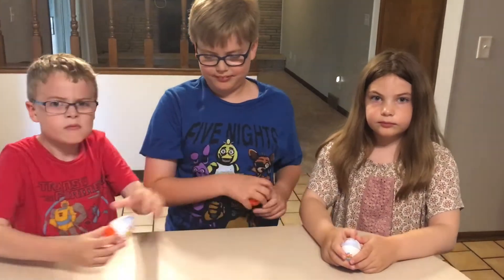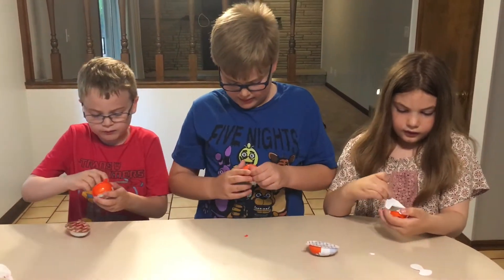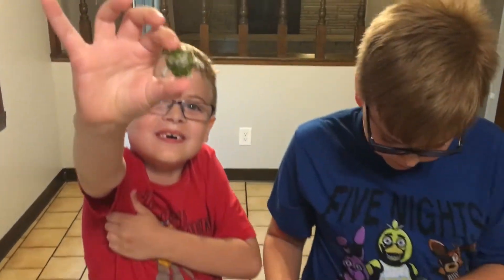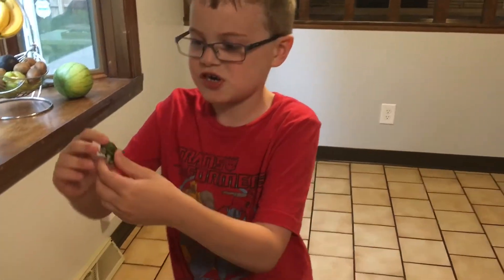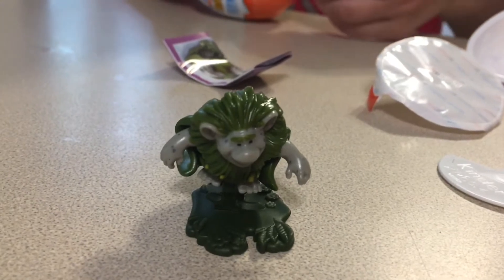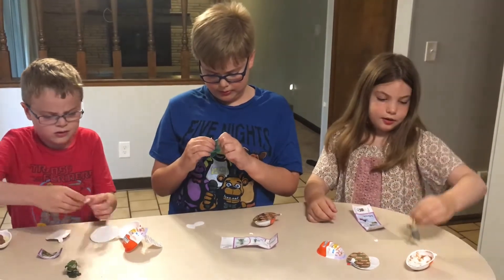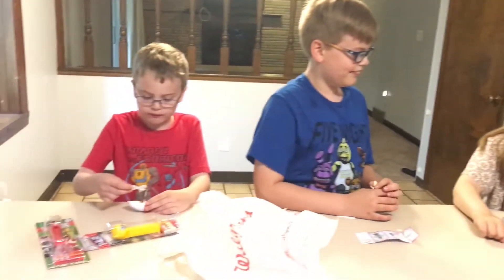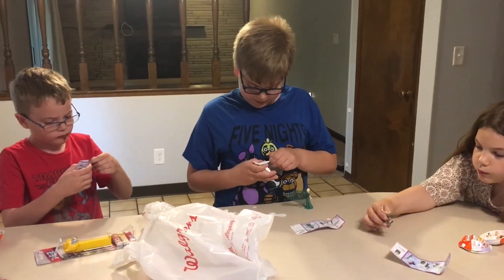KINDER JOY SURPRISE EGGS FROZEN TOYS UNWRAPPING! | KIDS LIFE 365 | 6.19.18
Today at Walgreens we found Kinder Joy surprise eggs with Frozen toys inside to collect! We wanted to show you which ones we got! These are definitely the best Kinder Joy toys we've seen!

Follow KidsLife365 on social media for pictures, updates, and more!

New videos posted (almost) daily! Vlogs, toy reviews/unboxing, challenges, food, amusement parks, playgrounds, shopping, and more! KidsLife365 is a family of 3 homeschooled kids each born 15 months apart! Caleb and Noah love Transformers, Imaginext toys, superheros, costumes, and minecraft! Emma loves Littlest Pet Shop, baby dolls, cats, dogs, horses, clothes and shoes. Come join our daily fun as we find cool things to do in and around our city!